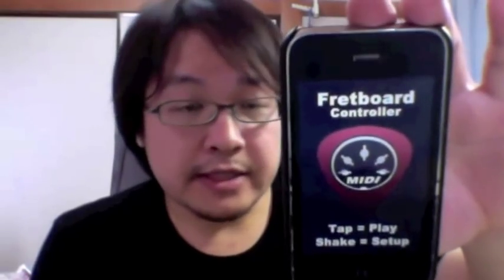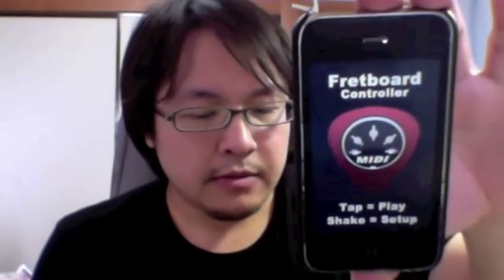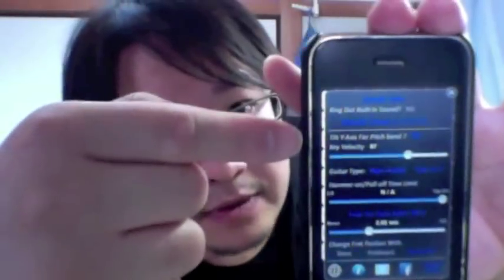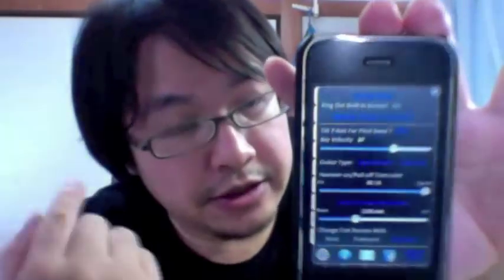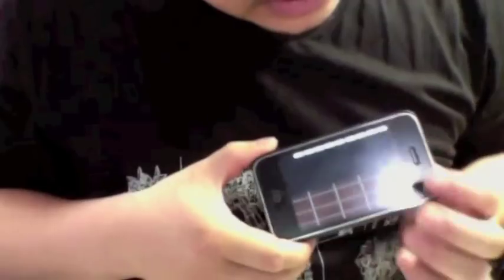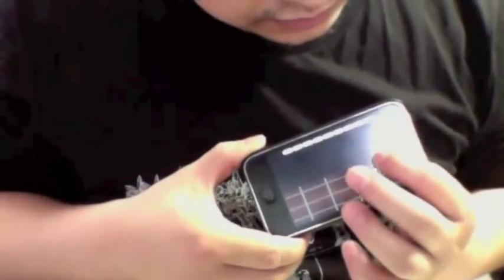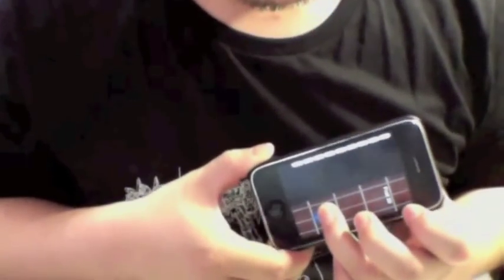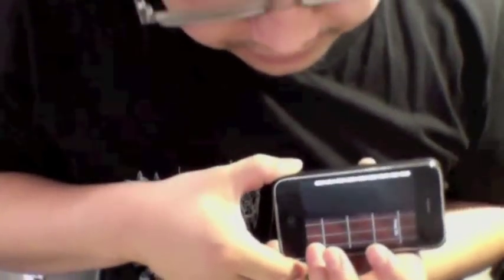How to play a Shamisen (Japanese Guitar) Scale on MIDI Fretboard by tkviper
shake the device to enter setup and choose tuning preset #91 for 3-stringed shamisen guitar.

set up 2 shortcuts by double tapping them and choosing fret 1 and fret 20 respectively.

fret 1 pattern from top string to bottom string
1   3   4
     3   4
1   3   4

fret  20 pattern from top string to bottom st
1   2
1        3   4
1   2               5 (tilt up to 60 degrees to pend the pitch up a semi-tone)

Enjoy this fun scale.

Also tell your friends about my channel and apps. thanks.